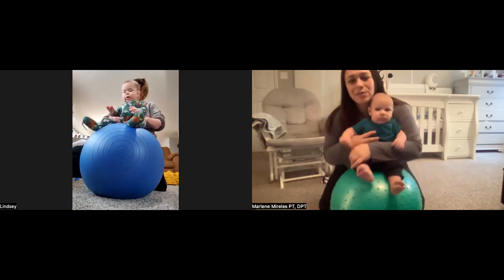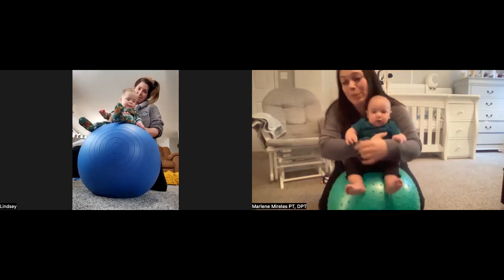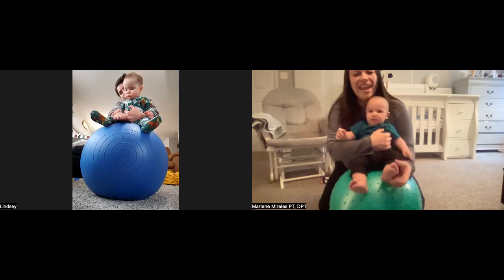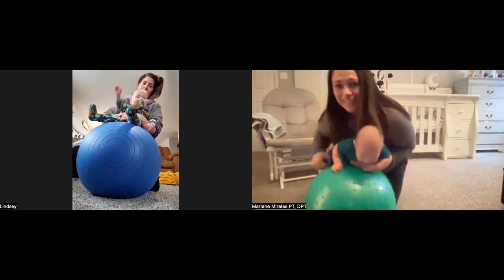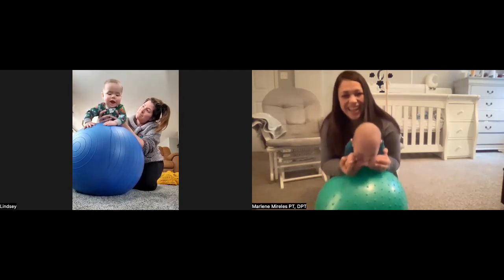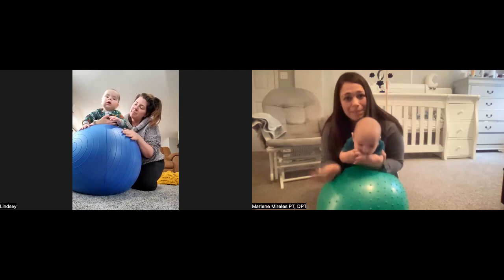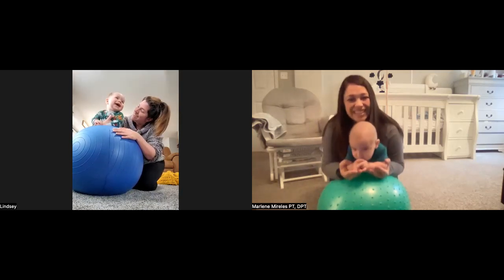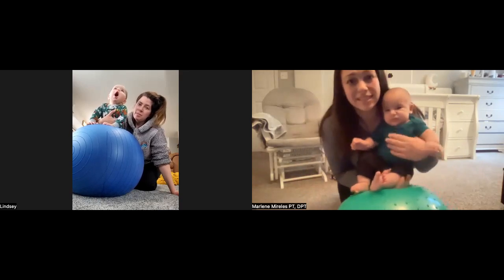Baby on Ball Exercise Clip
Yoga balls are an awesome tool to use for FUNctional Play with your baby. Always ask your PT if an exercise is appropriate for your baby.